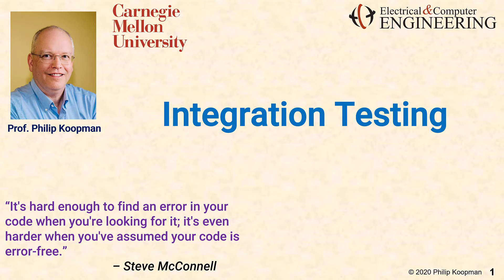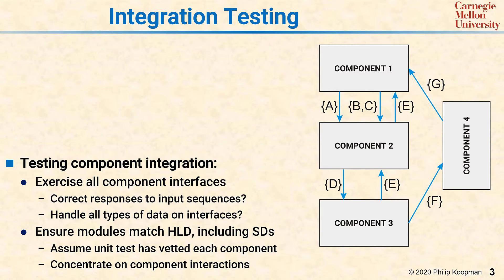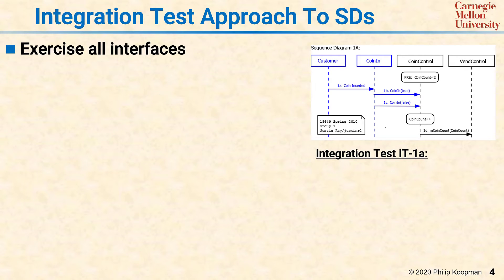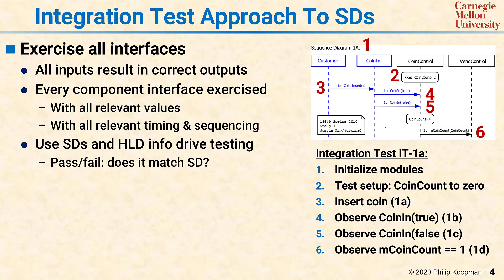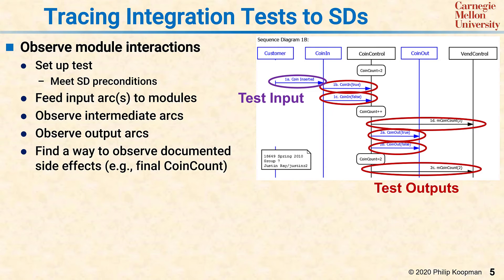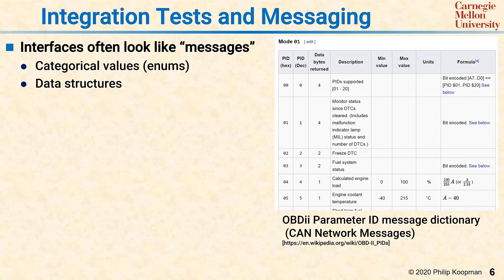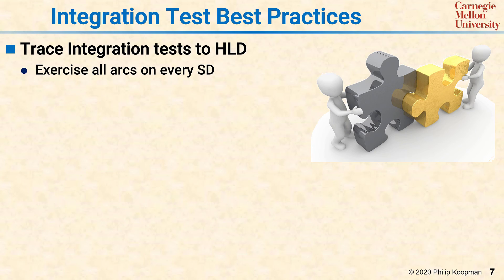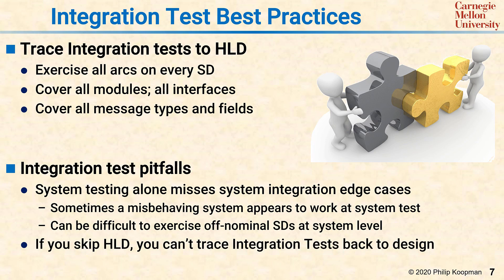L17 Integration Testing